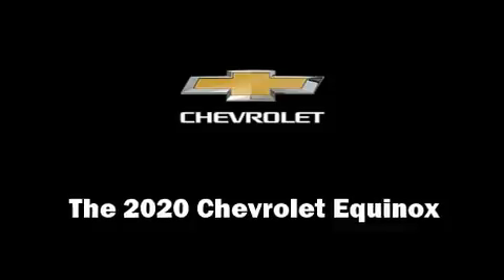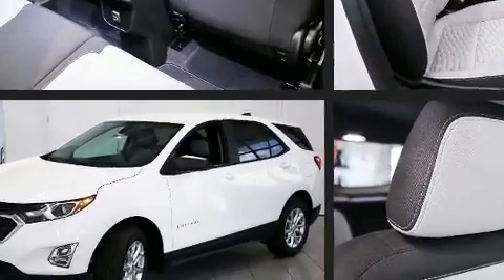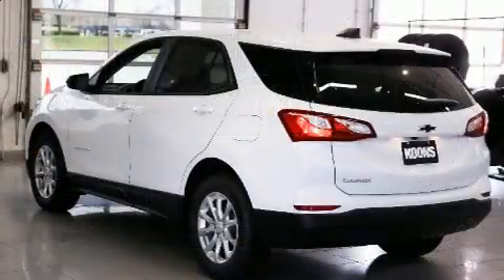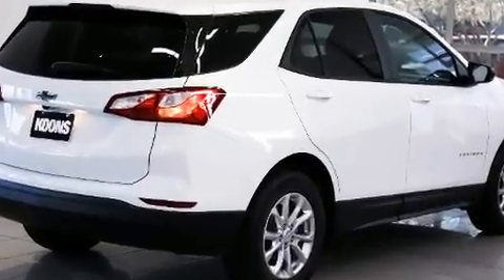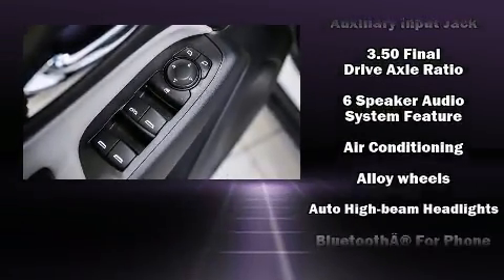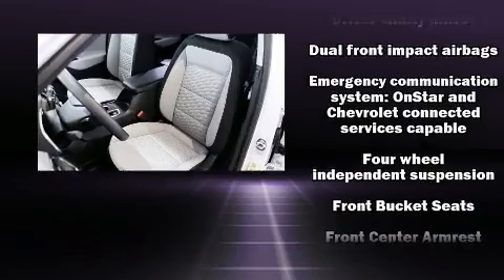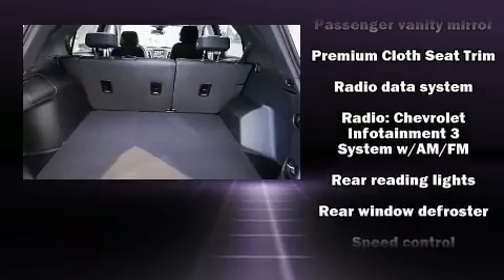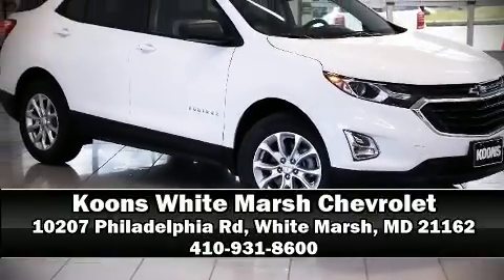2020 Chevrolet Equinox LS w/1LS in White Marsh, MD 21162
You can expect a lot from the 2020 Chevrolet Equinox. It features an automatic transmission, front-wheel drive, and an efficient 4 cylinder engine. Turbocharger technology provides forced air induction, enhancing performance while preserving fuel economy. Top features include cruise control, delay-off headlights, front and rear reading lights, an outside temperature display, lane departure warning, remote keyless entry, an overhead console, and more. Audio features include an AM/FM radio, steering wheel mounted audio controls, and 6 speakers, enhancing the audio experience throughout the interior. Chevrolet also prioritized safety and security with features such as: dual front impact airbags, head curtain airbags, traction control, brake assist, a panic alarm, onStar, and 4 wheel disc brakes with ABS. With electronic stability control supplementing mechanical systems, you'll maintain precise command of the roadway. Our experienced sales staff is eager to share its knowledge and enthusiasm with you. We'd be happy to answer any questions that you may have. We are here to help you.